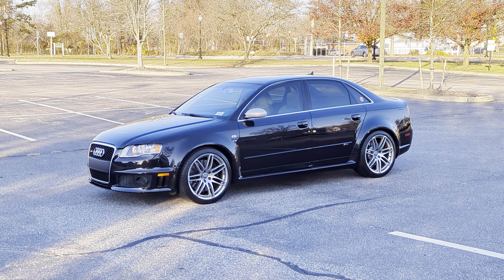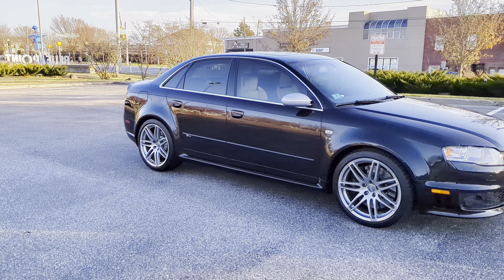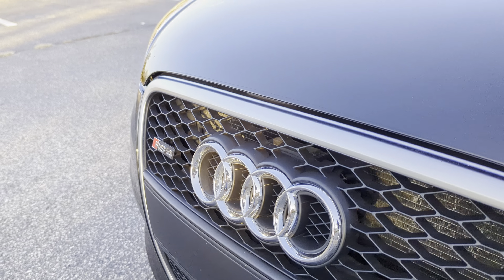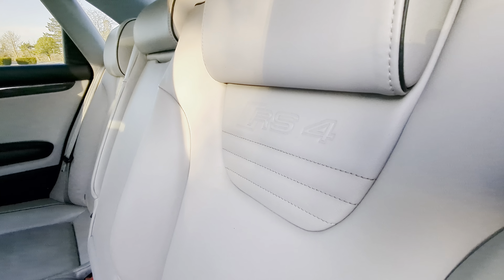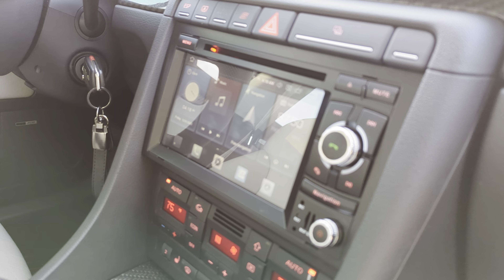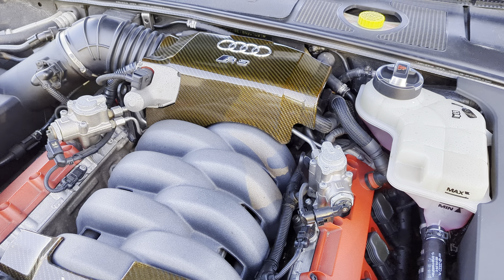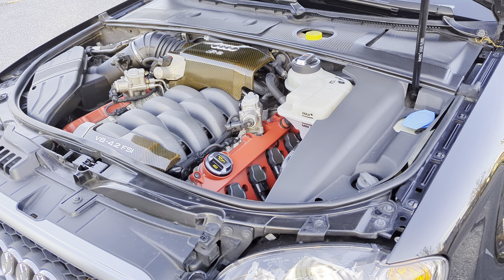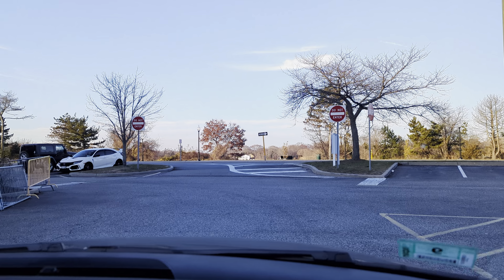Iconic 2008 Audi RS4 For Sale~6 Speed Manual~JHM Exhaust and Intake~Custom Stereo w/ Nav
2008 Audi RS4 For Sale

Pristine With An Amazing European Sports Car Sound
All Stock Except For The Exhaust, Tune, Euro Steering Wheel And Custom Radio
Loaded With Great Options
4.2L V8 DOHC 32V Engine With Carbon Fiber And Red Trim
Six Speed Manual Transmission
JHM Exhaust And Tune With Big Exhaust Tips Coming Out The Back
All-Wheel Drive
Sitting On The Original Wheels Wrapped In New Tires
Bowed Wheel Wells
Huge, Drilled Rotors All The Way Around
Extra Set Of Brand New Tires And Brand New Brake Pads Included
Gorgeous Body In Black Paint With A Silver (White) Interior
Clear Bra Up Front Protects The Nose And Partial Hood
Door Shut Like Vaults
Interior Still Smells New
Heated Seats
Moon Roof
Dual Climate Zones
Navigation
Carbon Fiber Dash Accents
Custom Stereo Is Designed To Look Like The Original But With Added Carplay
Stock Stereo With Navigation Included (Works Perfectly)
Beautiful All Weather Mats
Two Keys Included
Very Well Maintained ~ Service Records And Receipts For Most Of Its Life Included
Originally A Florida Car
Minor Accident On Carfax ~ Repair Receipt Included (Only The Front Bumper That Was Replaced)
Handles Amazing, Like It's On Rails
This Beautiful Work Of Art Is A Blast To Drive

Service History To Note:
The Entire DRC OEM Suspension Was Replaced @ 82k Miles For A Cost Of $3,700
AGM Battery Was Replaced @ 88k Miles
New Brakes And Rotors, Front And Rear @ 91k Miles, Cost $6,000
Carbon Clean, Valley Pan Gasket, Intake Manifold Gaskets, Throttle Body Gasket, Fuel Pump O-Ring All Done @ 95k Miles, Cost $2,600